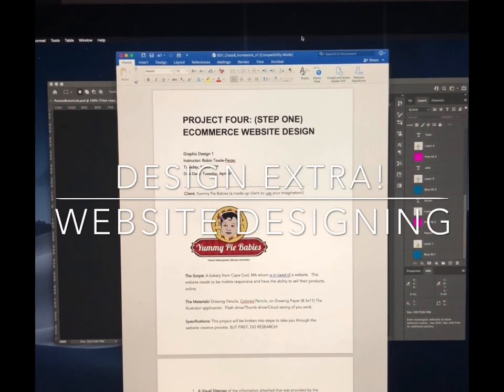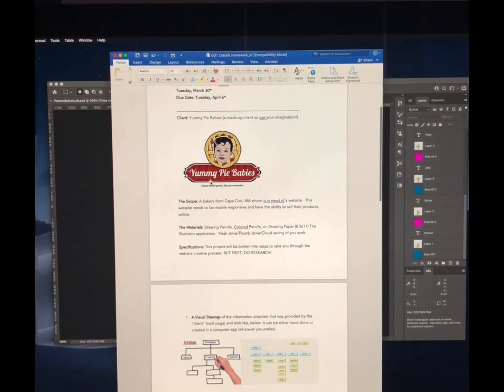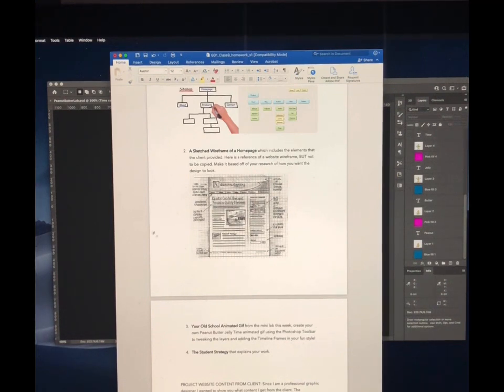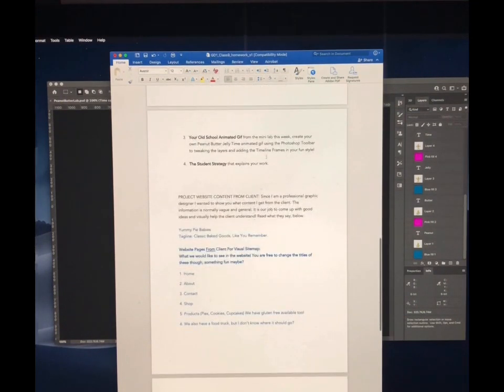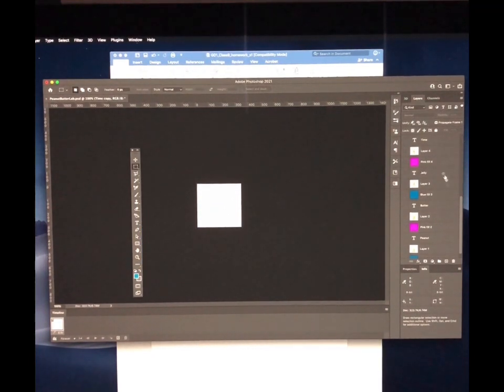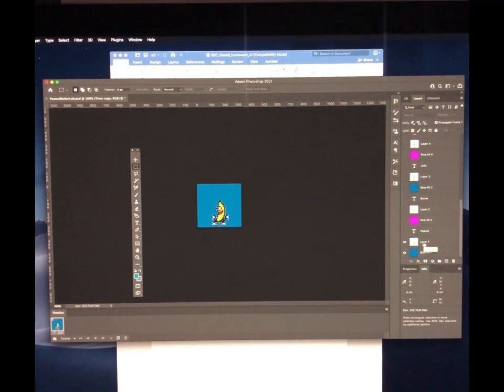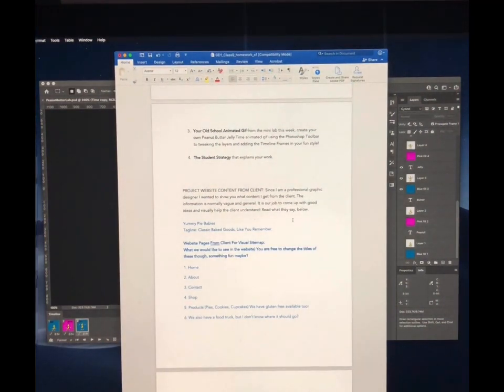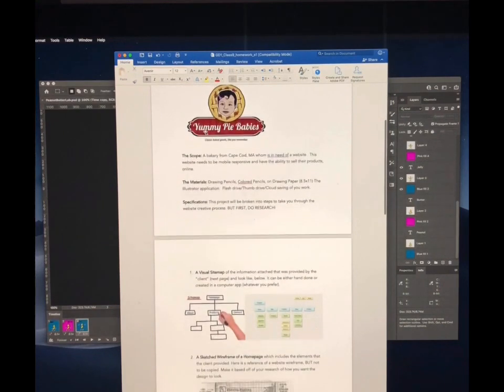DesignExtra! Website Designing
In this Design Extra! I walk my student through the beginning steps of a website design project as well as kickin' it old school with some Animated Gif details!